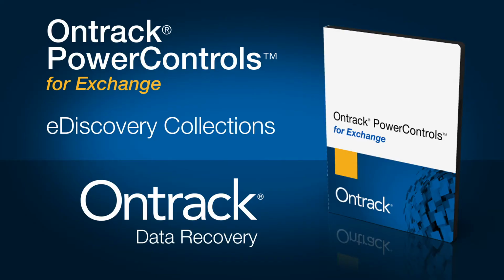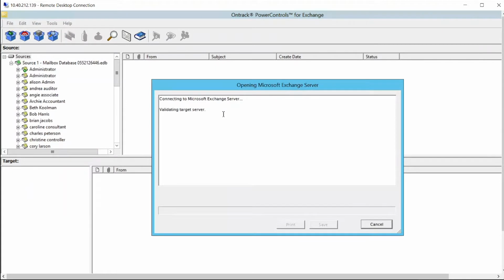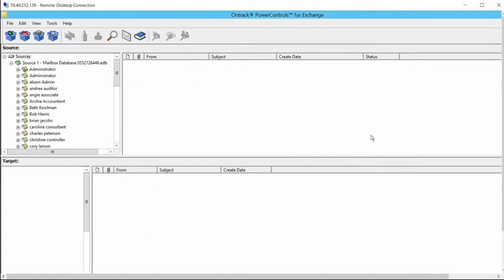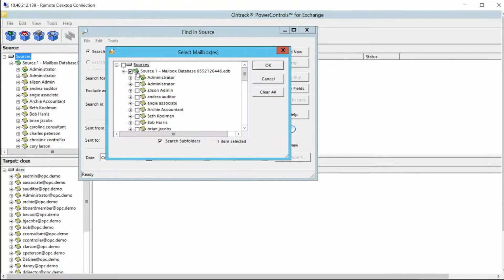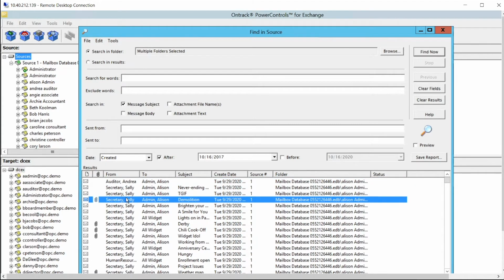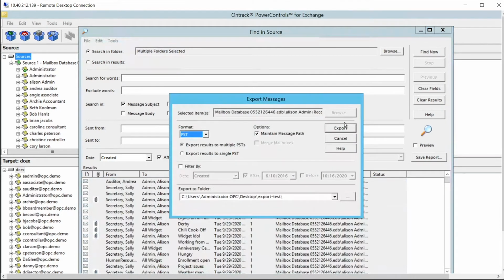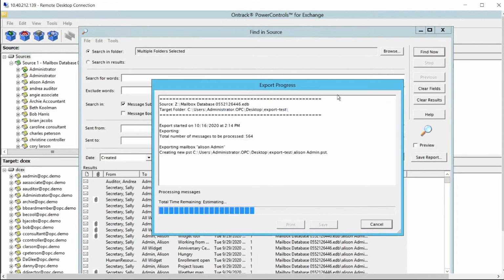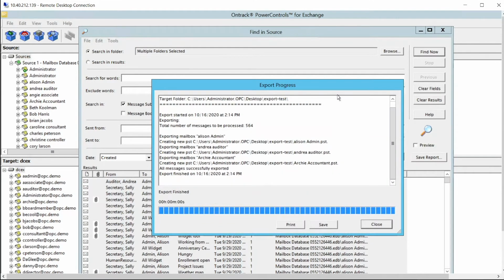Ontrack performs software demonstration of the eDiscovery collections module of OPC software.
In this video from Ontrack, the global leader in data recovery, Jack Morris, Ontrack's Strategic Business Development Manager in the UK, performs a software demonstration of Ontrack PowerControls for eDiscovery Collection.  Ontrack Power Controls recovers individual mailboxes, messages, and attachments without the need to restore the entire backup. Ontrack PowerControls for eDiscovery Collection provides an easy to use and cost-effective, secure solution for eDiscovery.